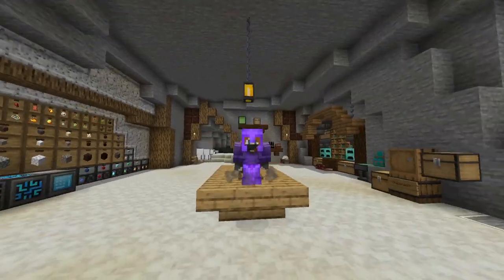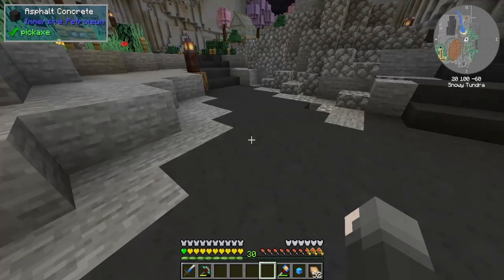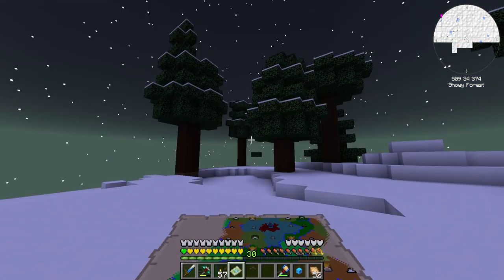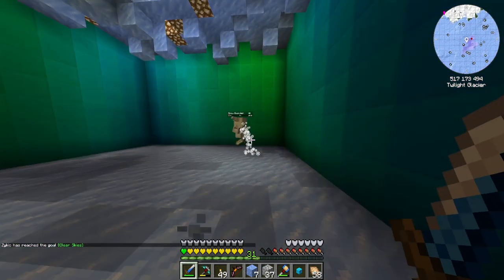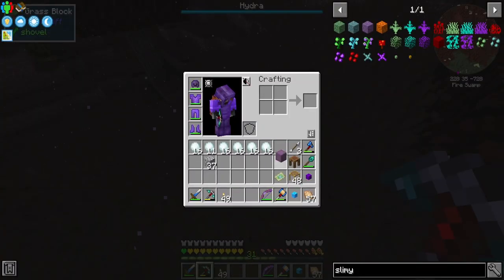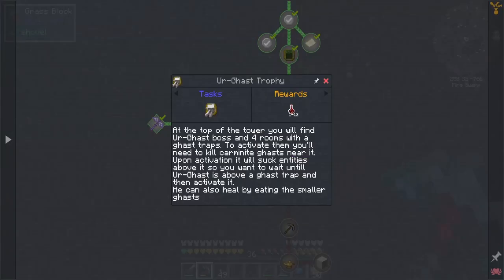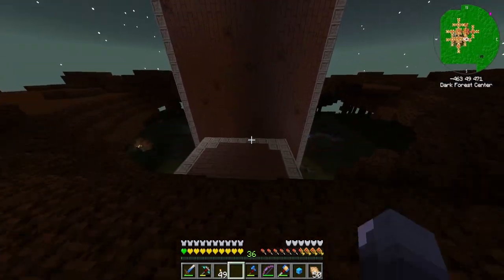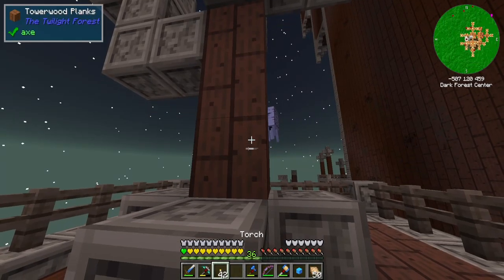Cave Factory Ep. 60 - Slaying Away!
Twilight boss after Twilight boss, we are absolutely tearing through these guys!